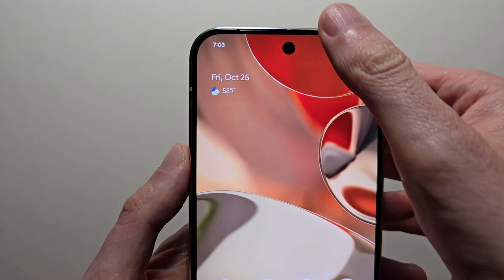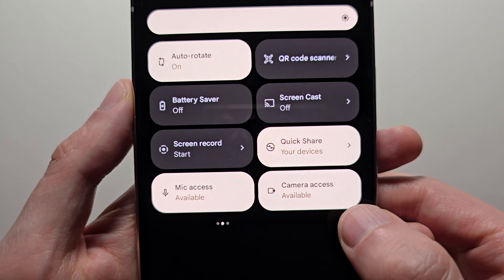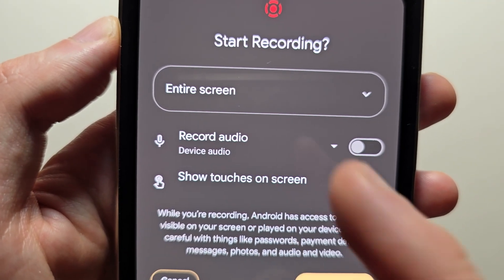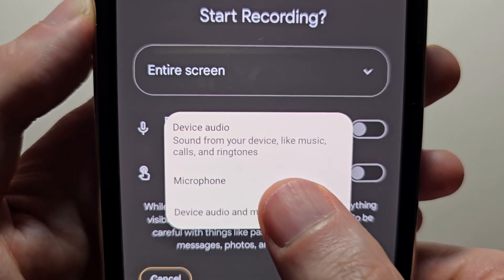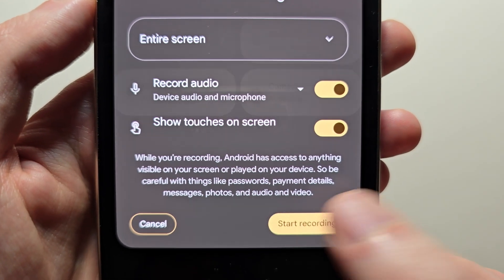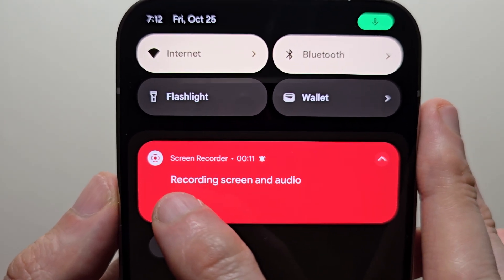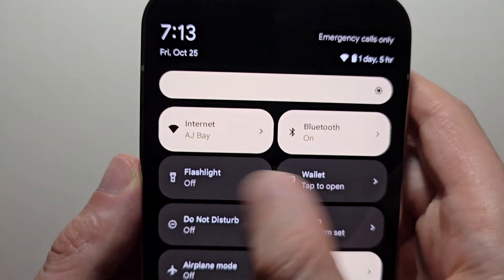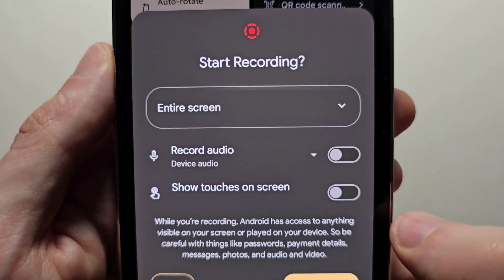How to Screen Record on Google Pixel 9 Pro XL (or ANY)!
How to record your screen on Google Pixel 9 Pro XL or other Pixels. teampixel giftfromgoogle @madebygoogle